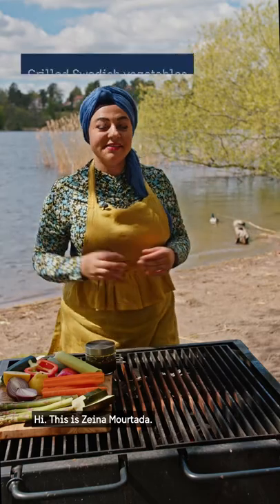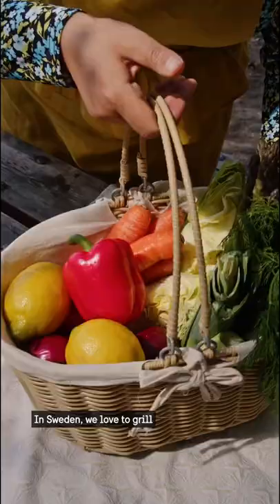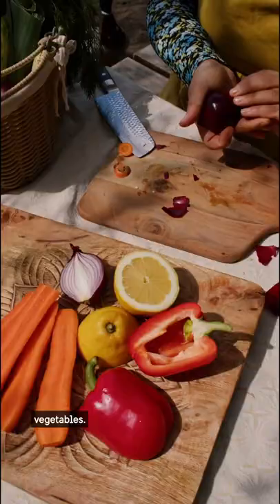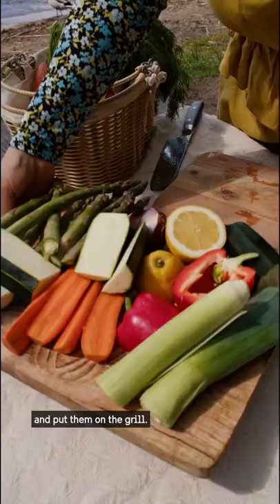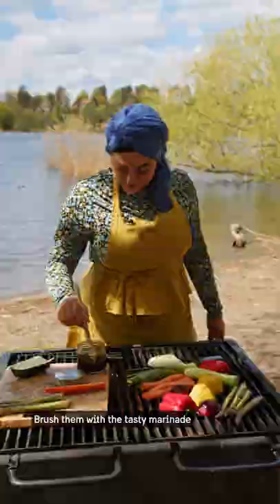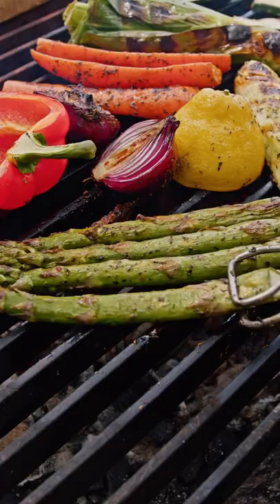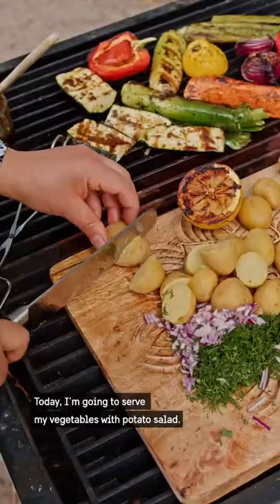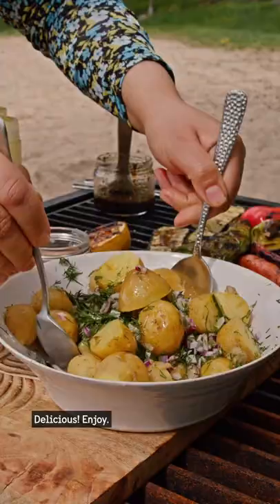Grilled vegetables by Zeina Mourtada🌽🥦😋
Swedish summer is synonymous with grilling!
What’s better than a grilled plate of vegetables and a potato salad? Try this delicious recipe by Zeina Mourtada, a Swedish TV chef, food blogger and cookbook author. She runs one of Sweden's leading food blogs and shares her recipes on her Instagram account @Zeinaskitchen.

1 kg of vegetables – choose freely between aubergine/eggplant, zucchini, asparagus mushrooms, peppers, carrots, onions and lemons
1 dl olive oil
0.5 dl balsamic vinegar
2 tbsp soy
3 pressed cloves of garlic
1 tbsp dried oregano
1 tbsp dried thyme
Grated peel of a lemon (yellow part only)
Salt and pepper